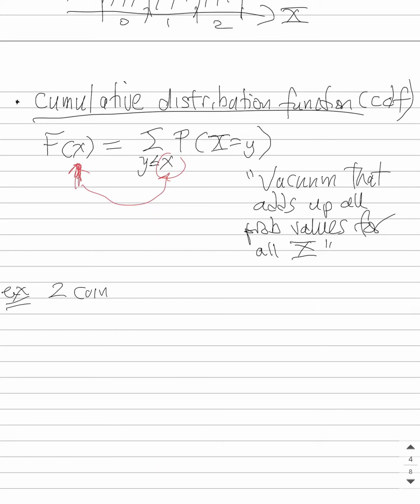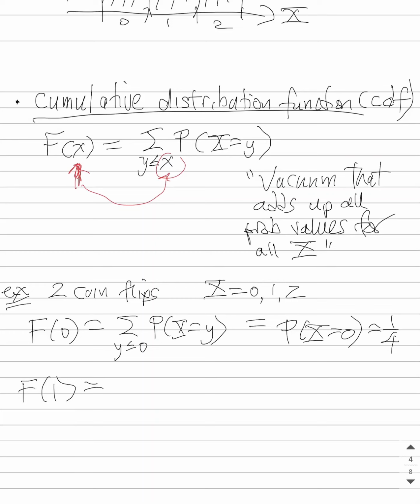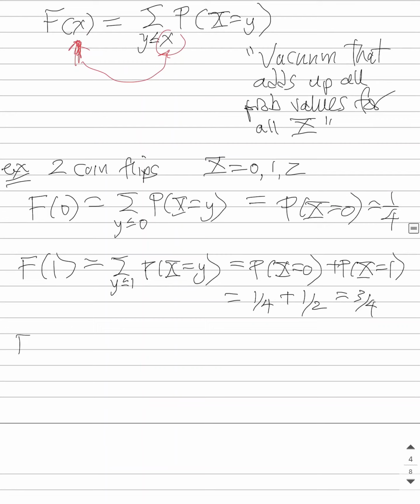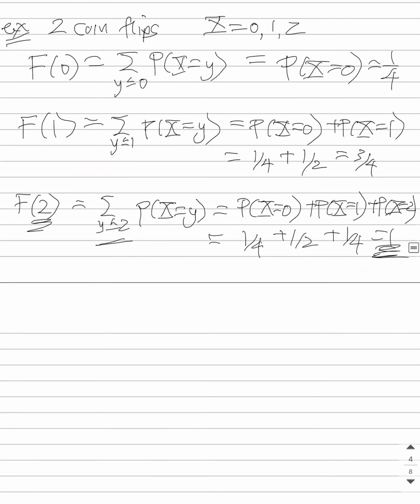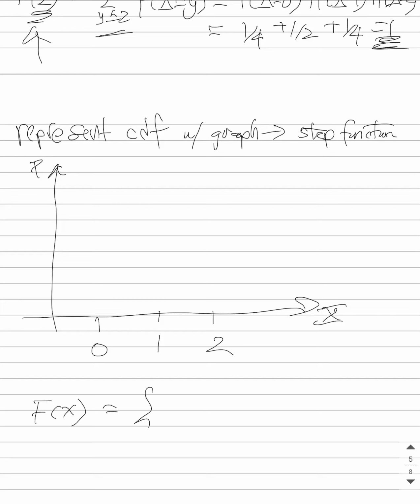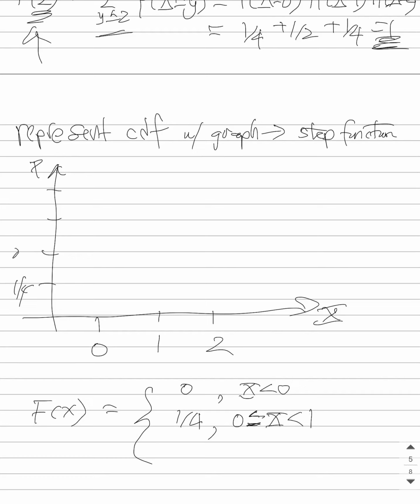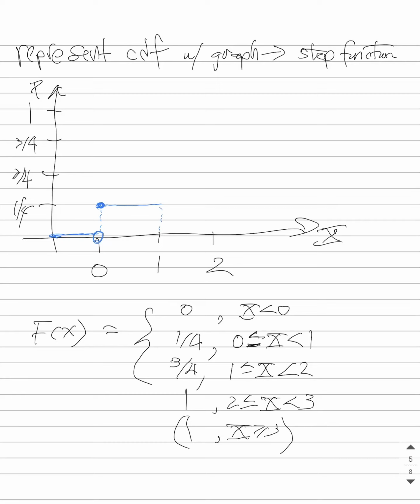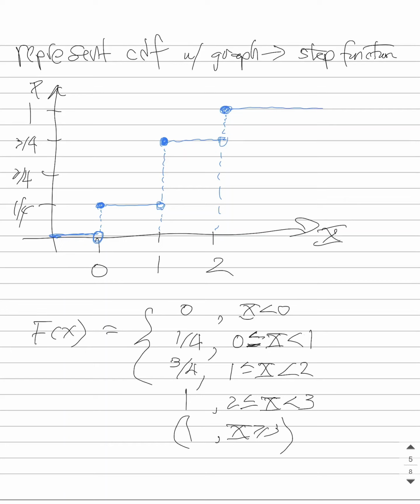MATH 2260-Sec 2.1-Discrete Random Variables (Part 2 of 2)